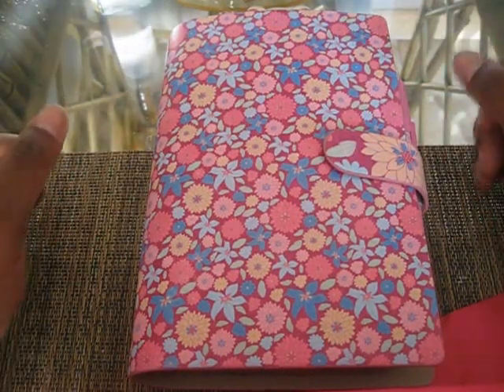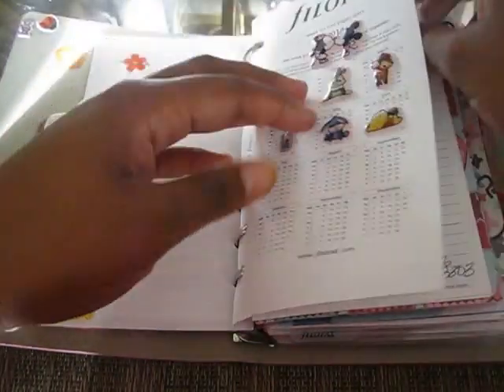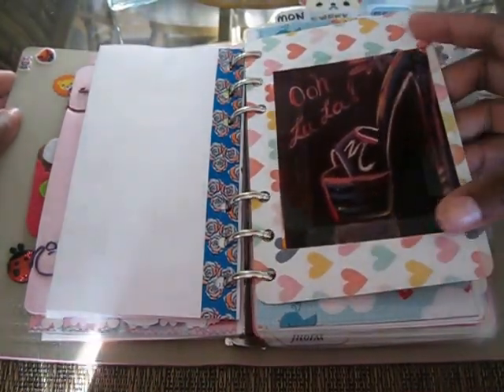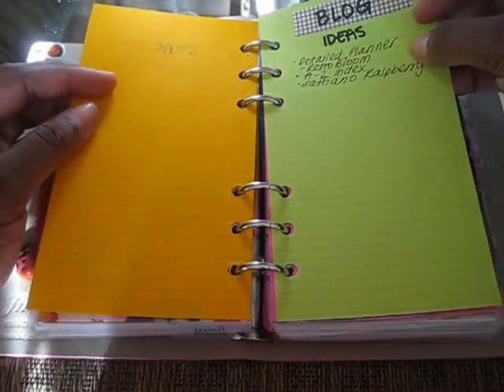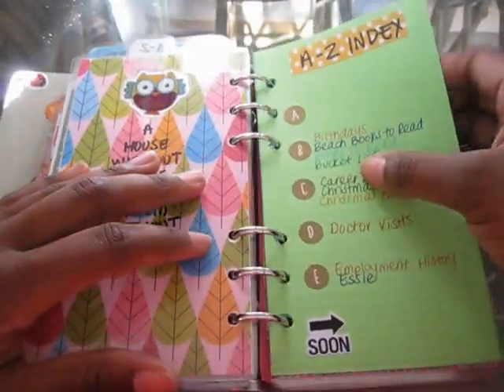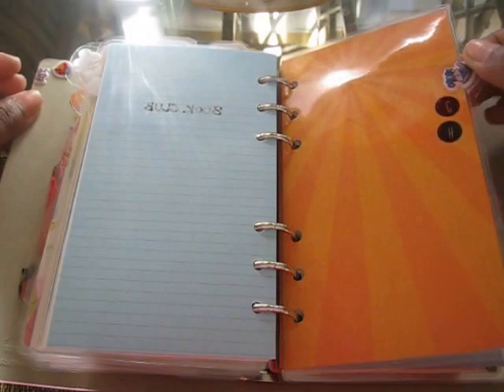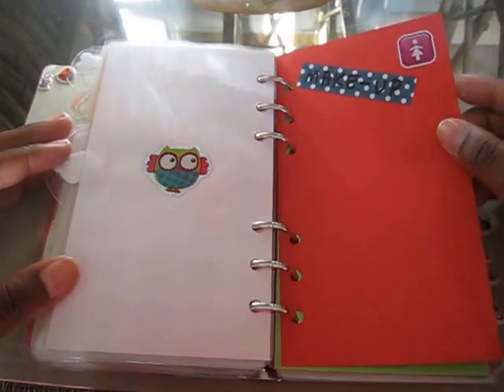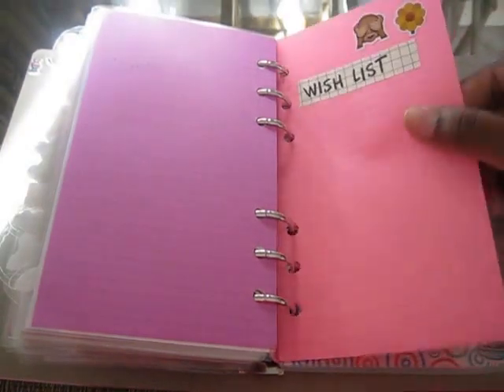Retro Bloom Filofax Setup 2014 & A-Z Filing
Heyyy Guys.

Here is my 2014 Retro Bloom Personal Filofax Setup. I am absolutely loving this planner. Included are my A-Z Filing Cabinet. Everything is pretty much DIY.

I hope you enjoy this set-up. If you have any questions, definitely feel free to let me know.